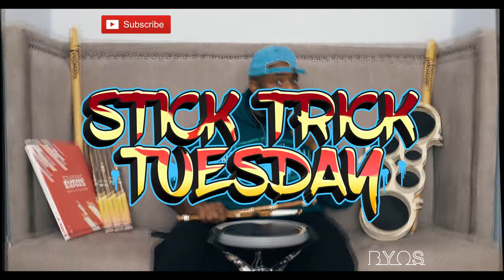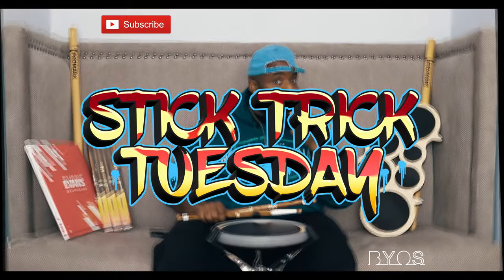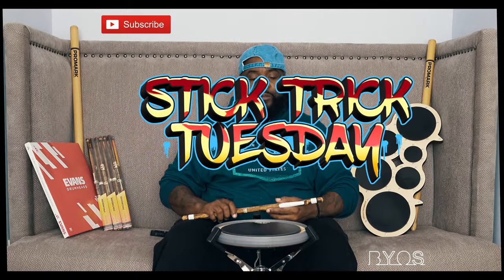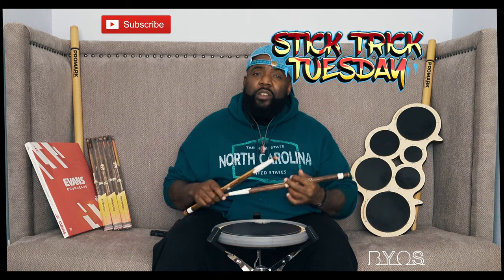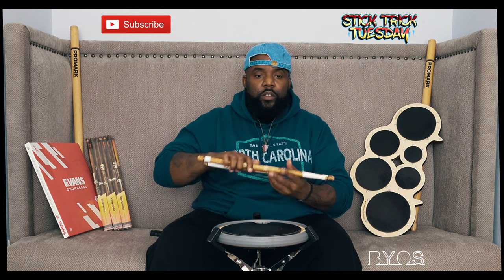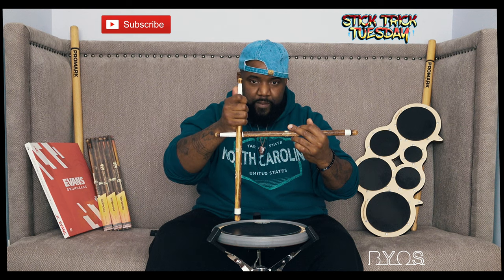Stick Trick Tuesday |BYOS|12-3-19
Here's another stick trick break down for you guys to add.
Thank you guys though for keeping up with the videos. please
BYOS CHANNELS